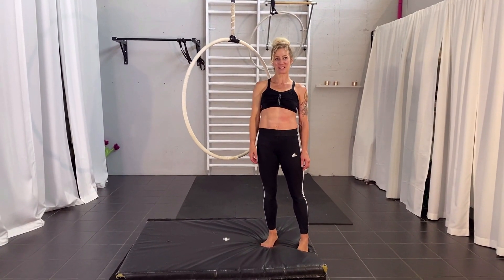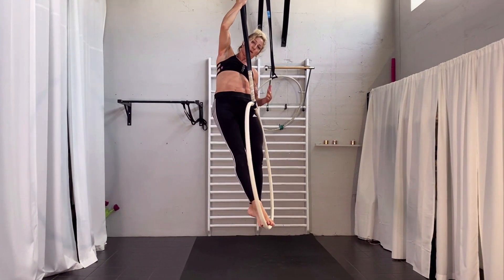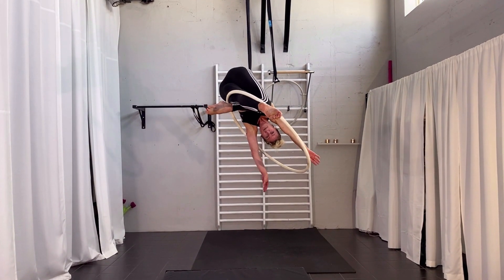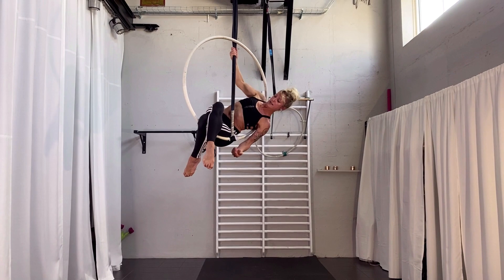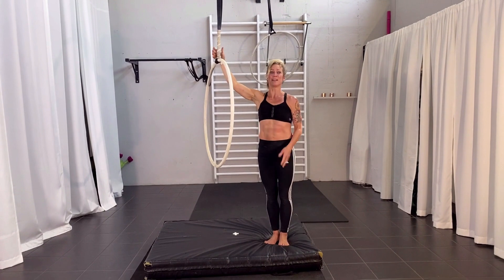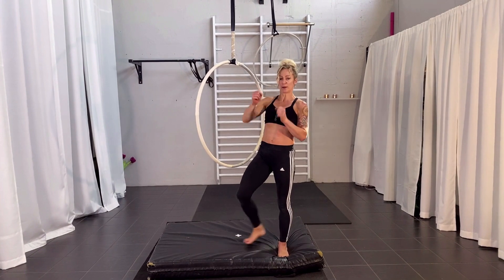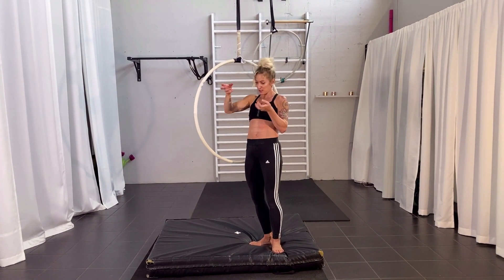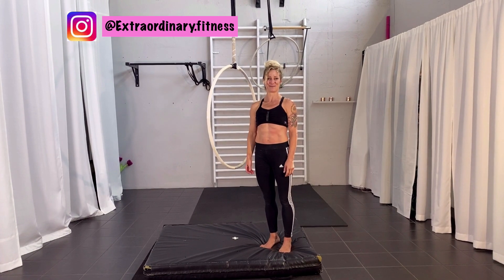How to do pendant on aerial hoop tutorial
Hello!
I am Karin from Extraordinary.fitness and here is an easy Aerial Hoop Lesson - the Pendant on Aerial Hoop Tutorial. It is a fun shape and I hope it will be useful for you and make your training more fun.
To change the dimensions, we start on top of the hoop and end up inside the hoop by turning the hoop upside down. This gives you possibilities, to use the hoop for some new shapes.

If you feel like you're drifting aimlessly, not making the progress you want, then I've created this for you. Get your free downloadable Beginner aerial conditioning plan here: